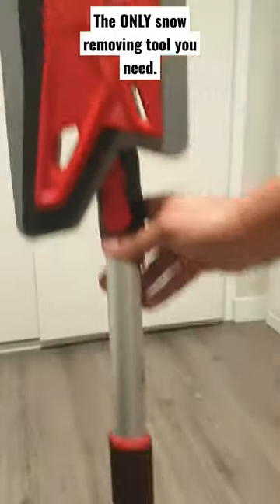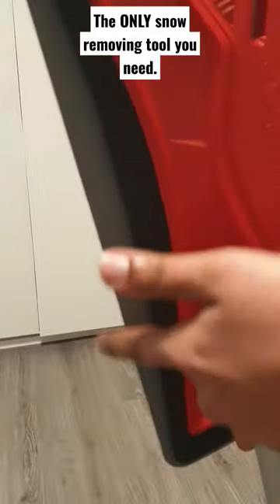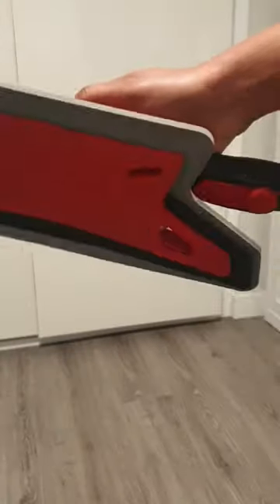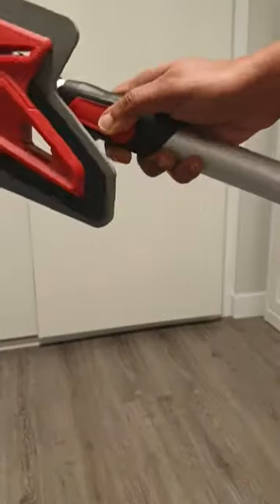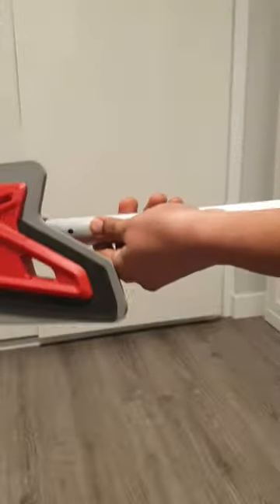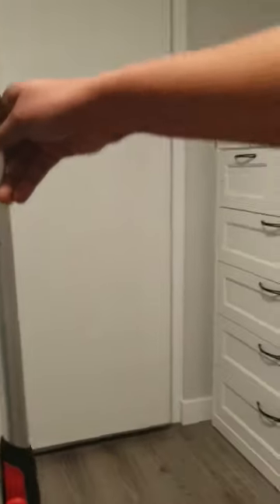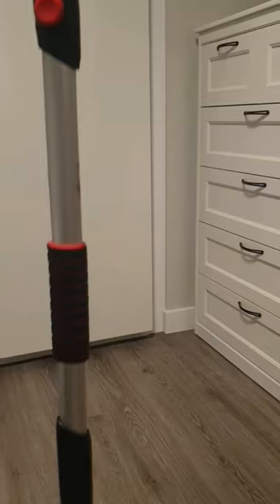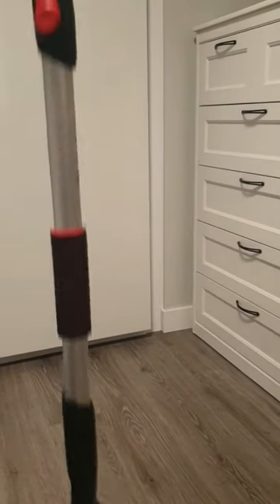Unbelievable Snow Removal Tool Revealed